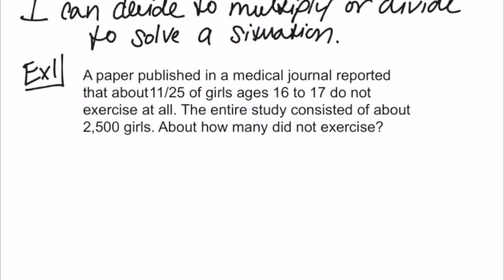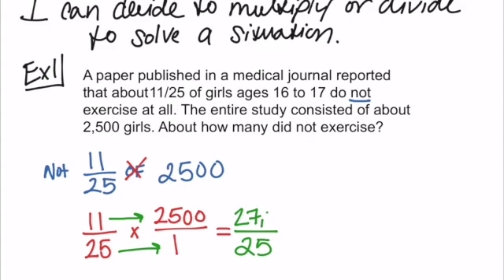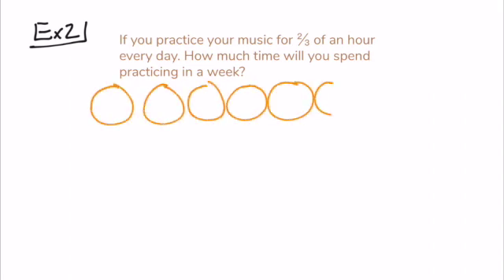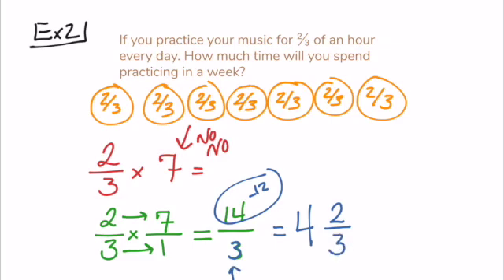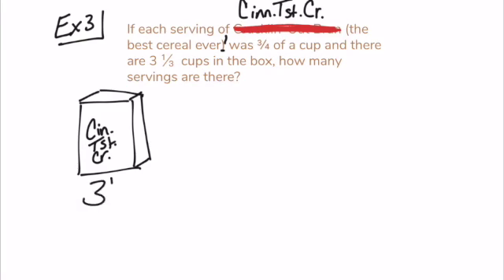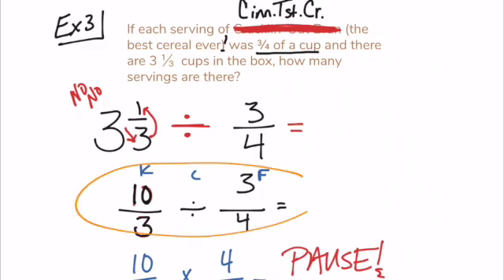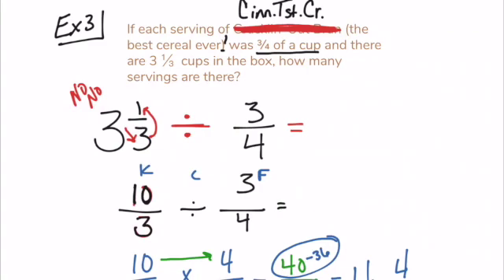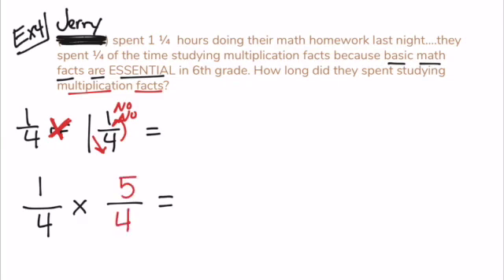Fractions in Word Problems Lesson Video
This video is about Fractions in Word Problems Lesson Video